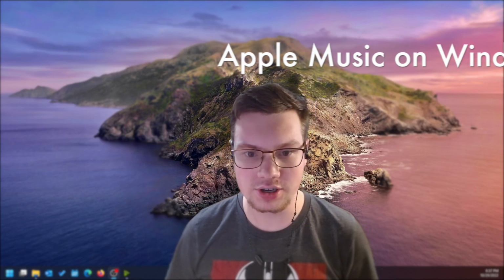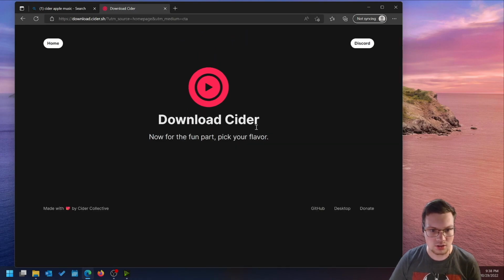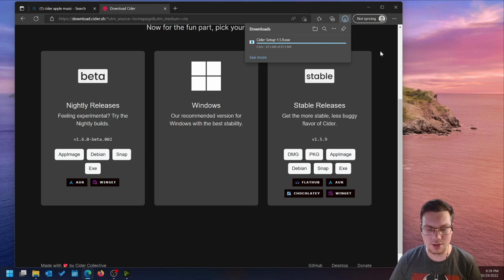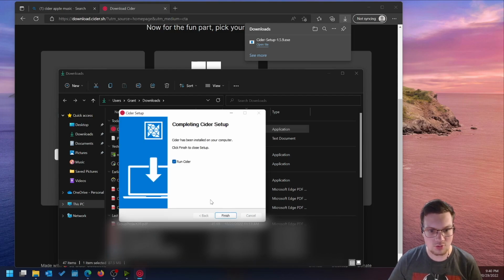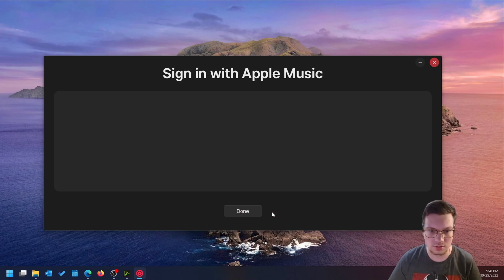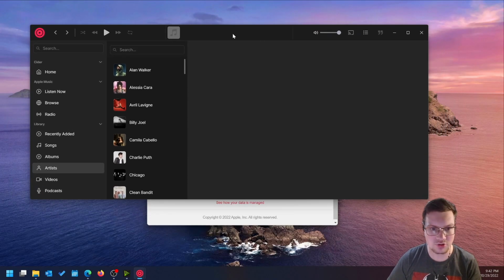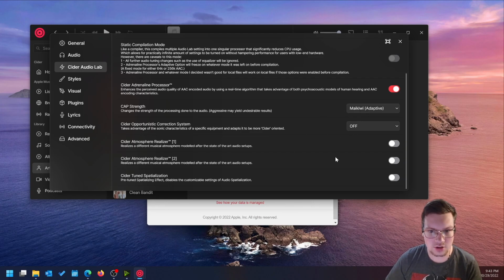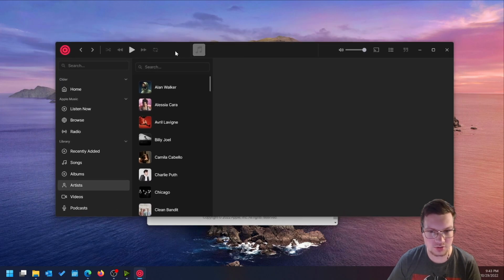How to use Apple Music on Windows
This tutorial will enable you to listen to music from Apple Music on Windows 10 or 11.